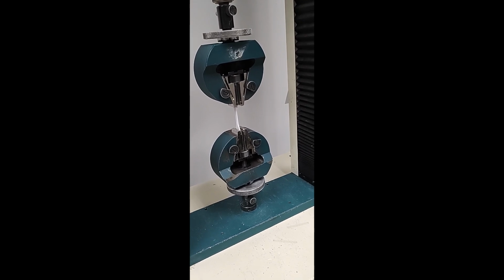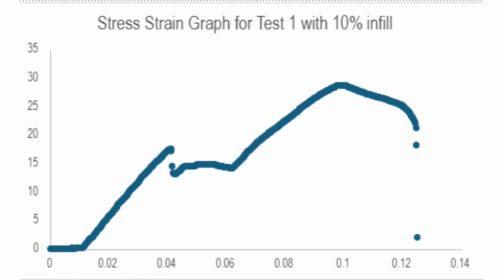Term Project; Tensile Test of PLA for different infills